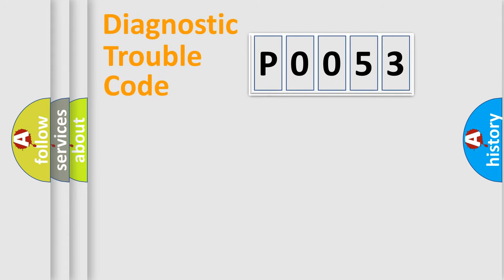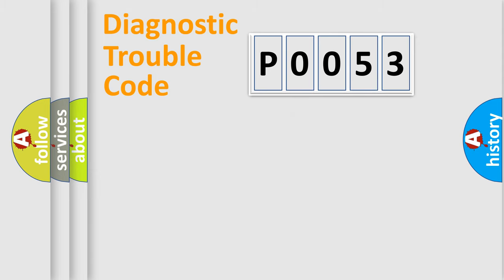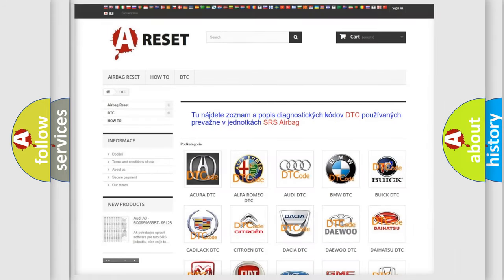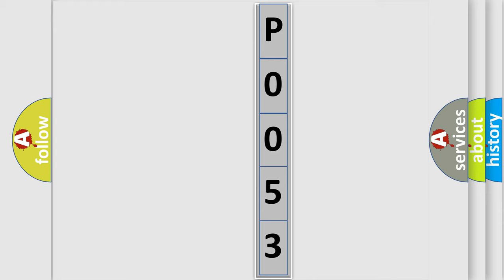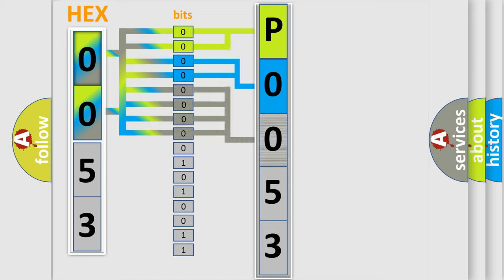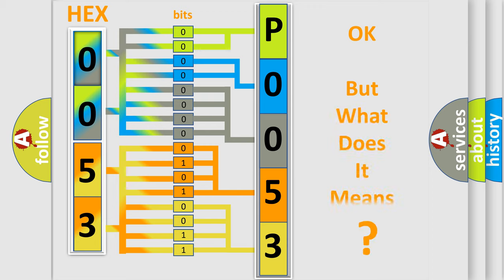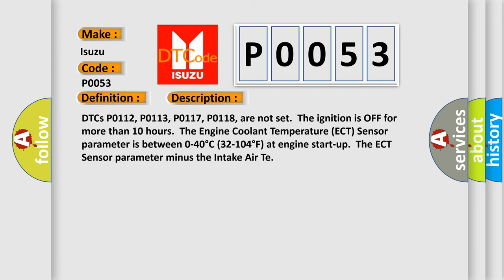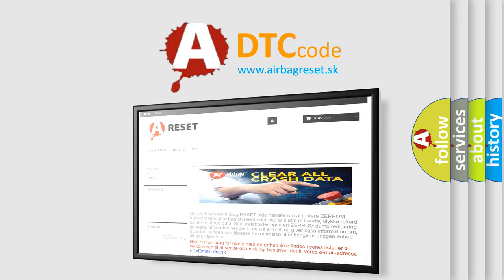DTC Isuzu P0053 Short Explanation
Contents:
0:21 Basic DTC analysis according to OBD2 protocol standard.
1:48 Insight into programming
2:58 A diagnostically understandable description of the Diagnostic Trouble Code
3:05 Basic error definition

Make:
Isuzu
Code:
P0053
Definition:
HO2S Heater Resistance Sensor 1
Description:
DTCs P0112, P0113, P0117, P0118, are not set.The ignition is OFF for more than 10 hours.The Engine Coolant Temperature (ECT) Sensor parameter is between 0-40°C (32-104°F) at engine start-up.The ECT Sensor parameter minus the Intake Air Te